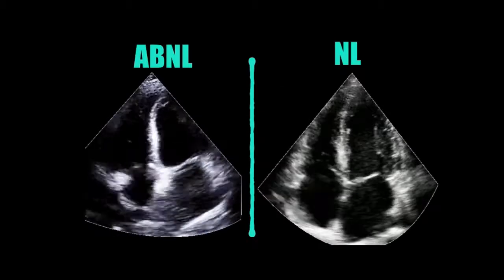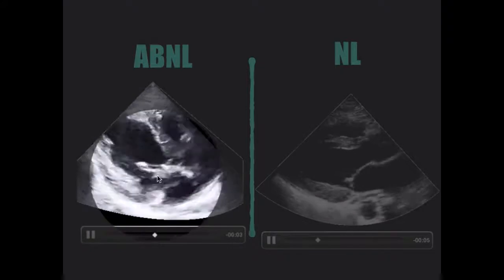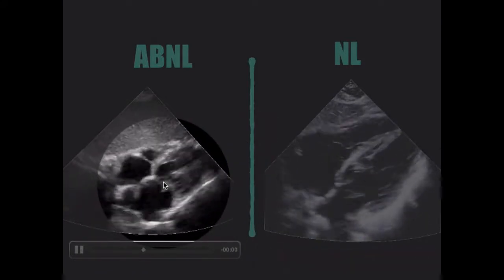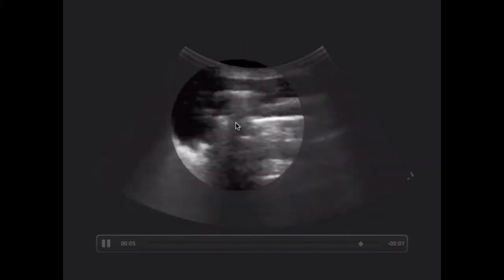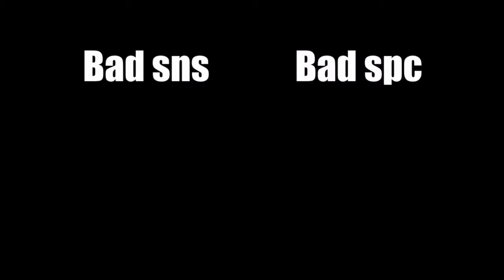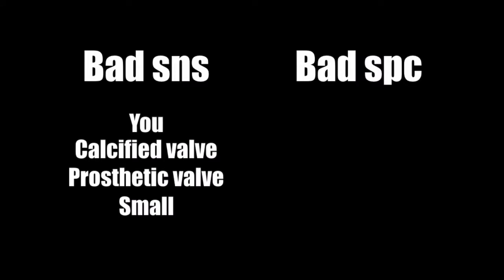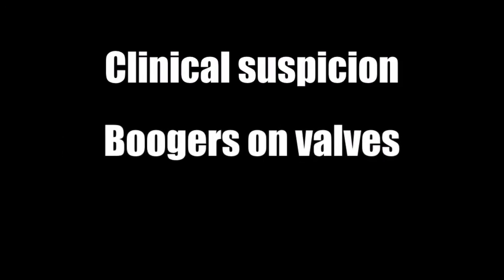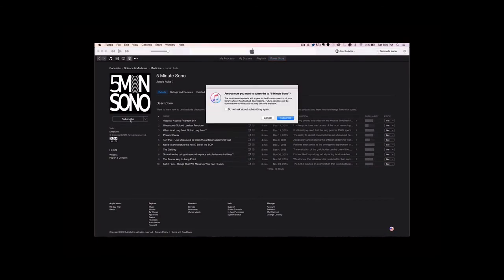Endocarditis PC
This week we’re going to delve into the world of endocarditis, or as like to call them: Valve boogers. This lecture was recorded live at our residency conference earlier in the month.